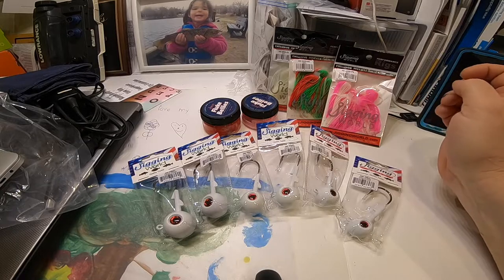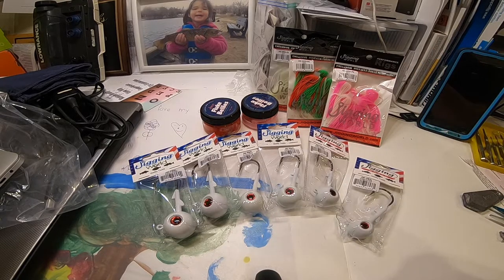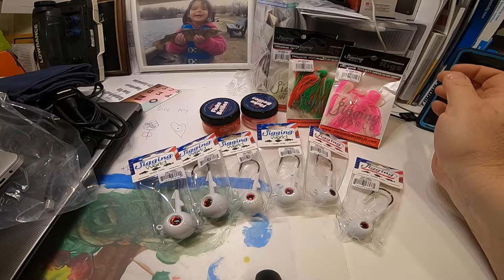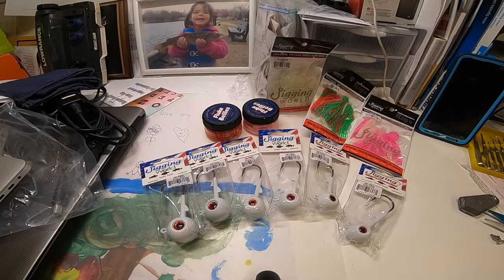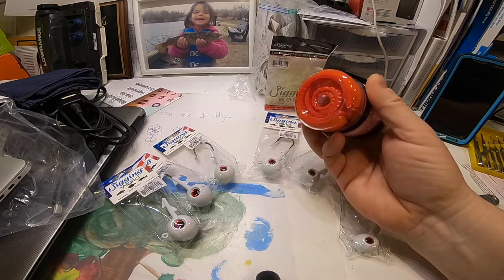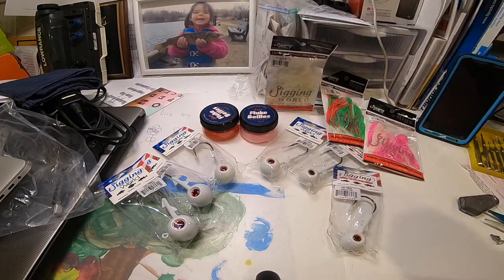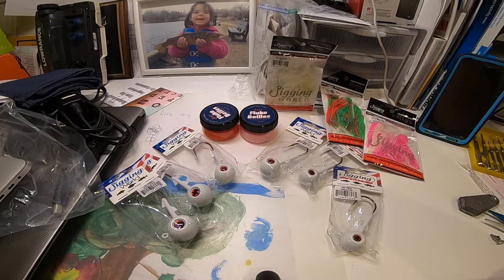Jigging World Booth at Suffern NY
This is the 2nd video in my new K-DUB'S TACKLE SHOW, SHOW & TELL series. Last Friday 3/1/19 I visited the annual Suffern NY Fishing & Hunting Outdoor Expo at Rockland Community College.

I stopped by the Jigging World booth as well as others and grabbed some goodies for the upcoming season. I'm a sucker for nice fluke gear especially if it glows. Here's some of the cool stuff that I picked up.